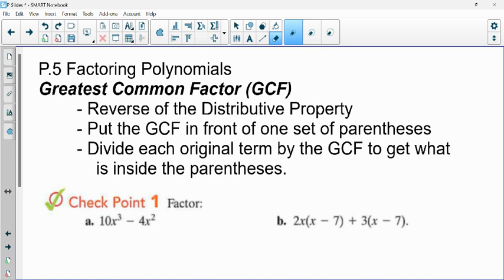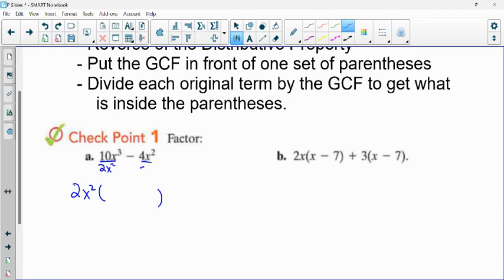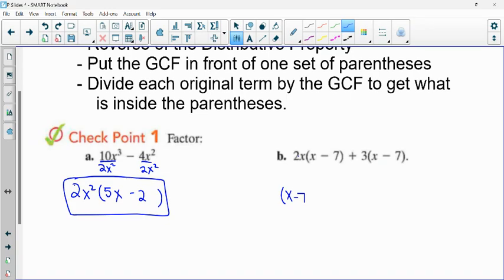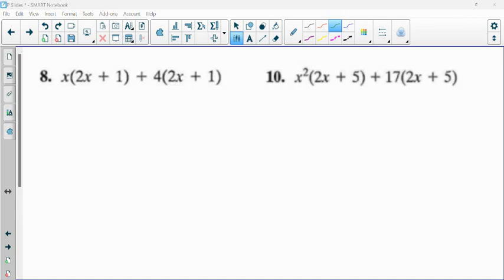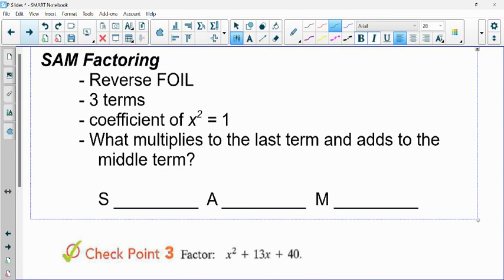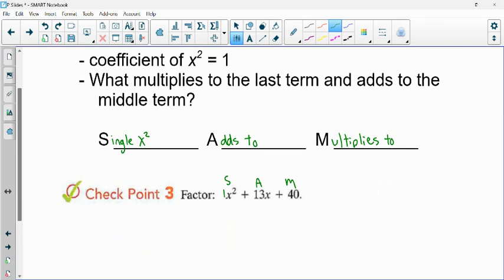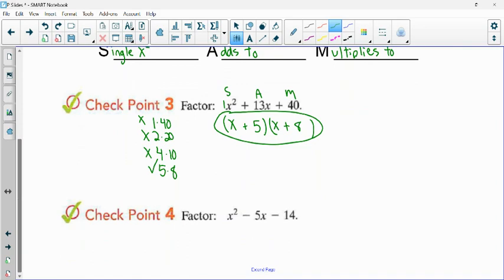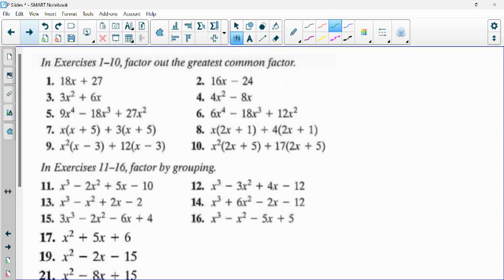Section P.5 Factoring with GCF and SAM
Factoring with GCF, trinomial with leading coefficient = 1